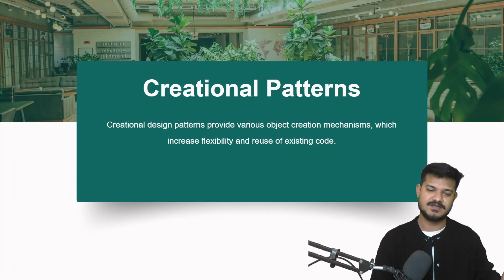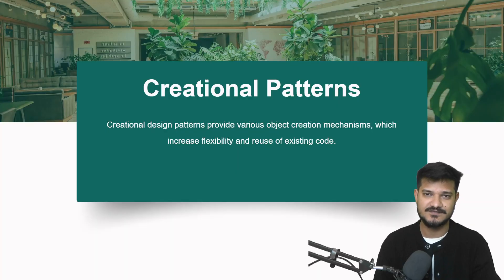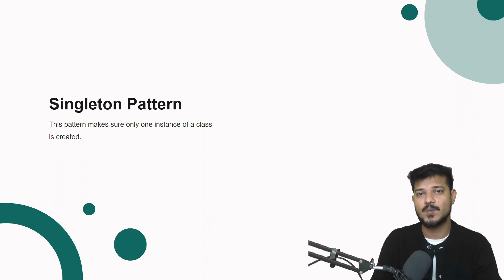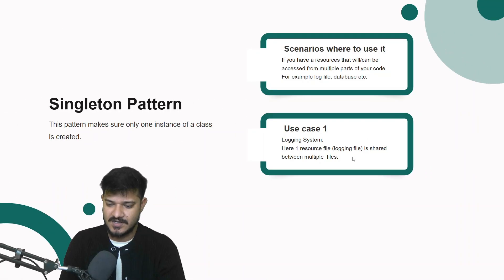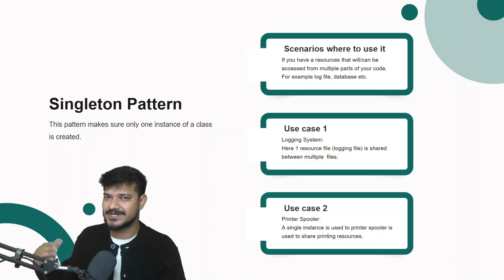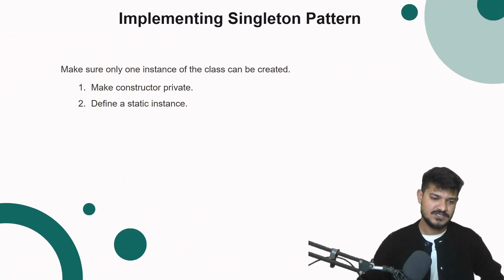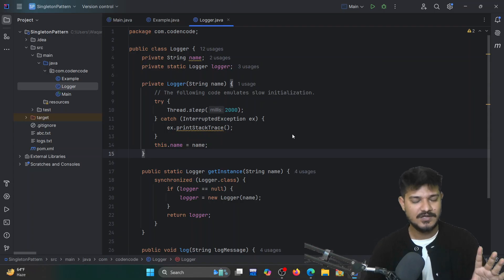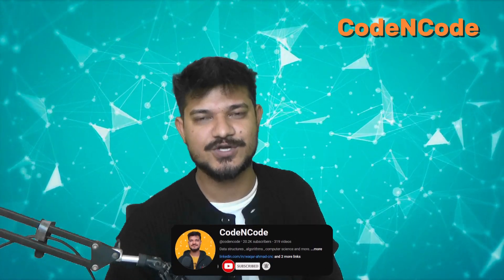L01: Singleton Pattern | Design Patterns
In this lecture we will go through Singleton Pattern which is one of the Creational design patterns.
In this lecture we will discuss what is singleton pattern, why is it used and how to implement it in single and multi-threaded environment.